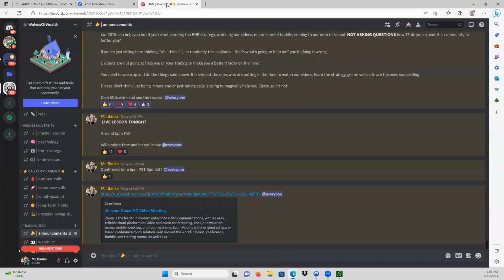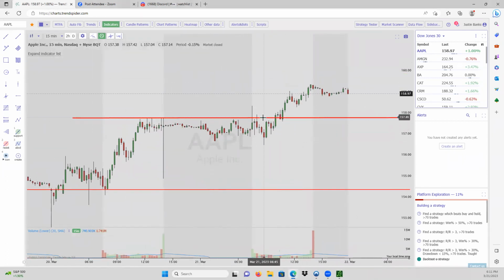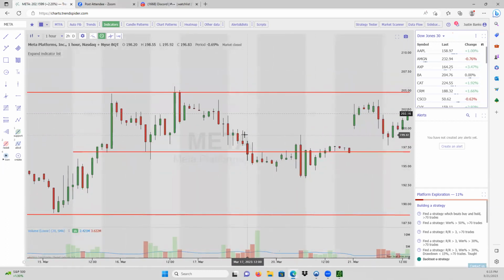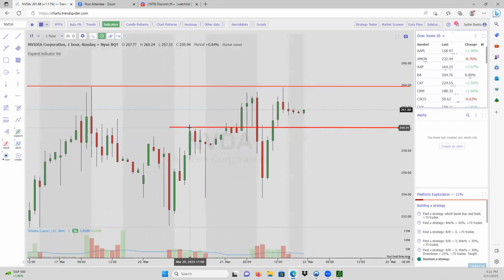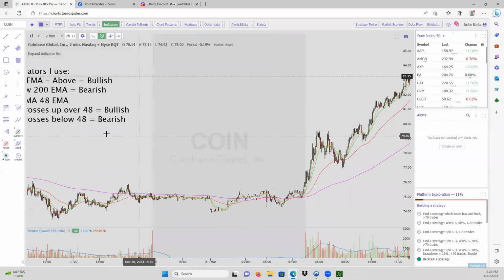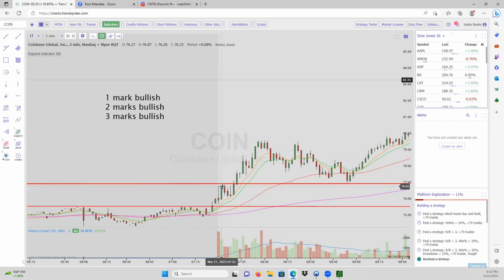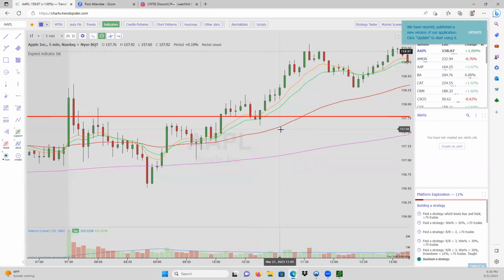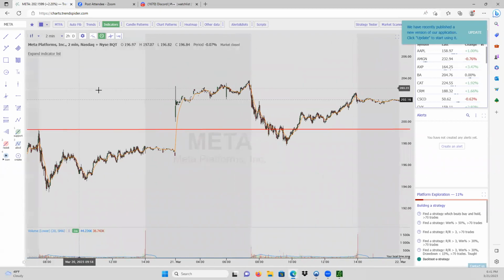EASIEST Charting Video You’ll Ever Watch | FIND LEVELS LIKE A PRO